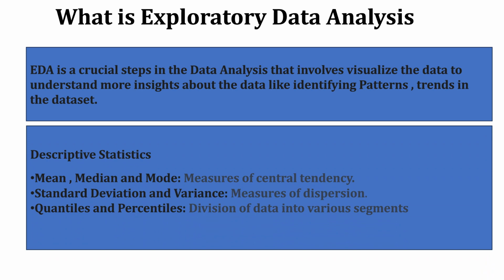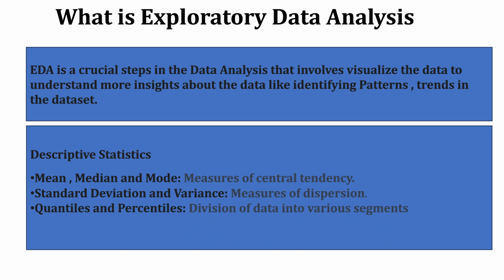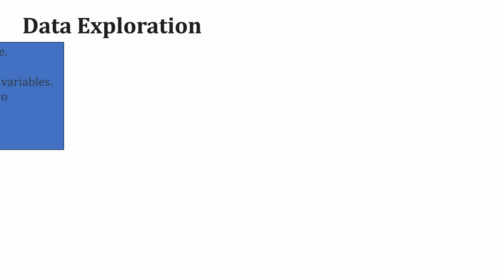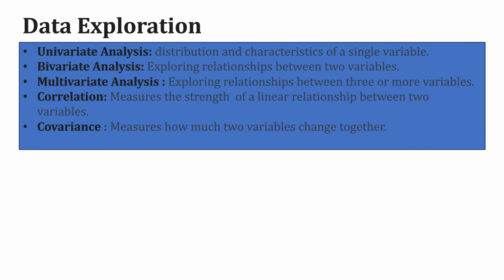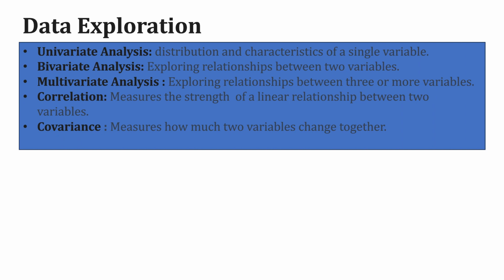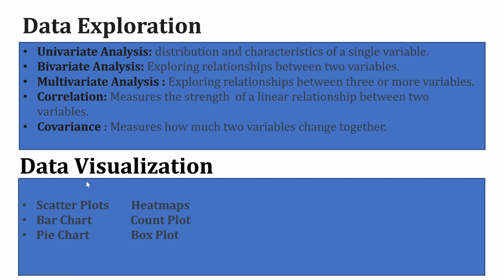Unlocking Data Secrets: A Deep Dive into Exploratory Data Analysis (EDA)